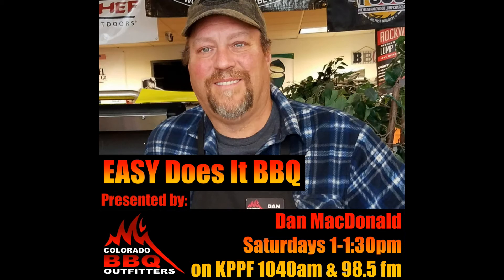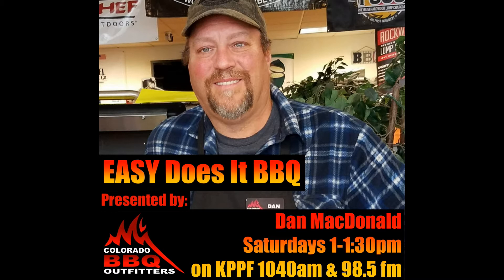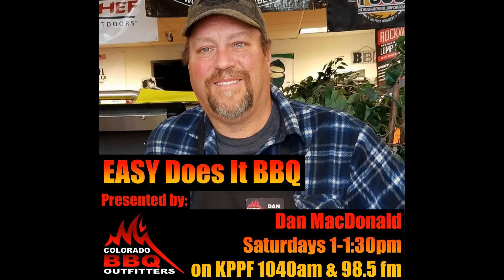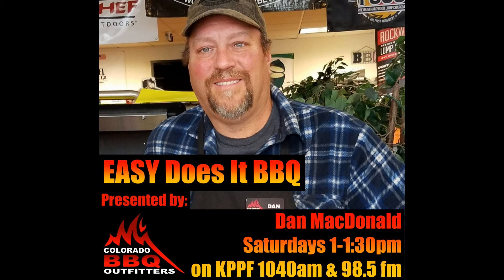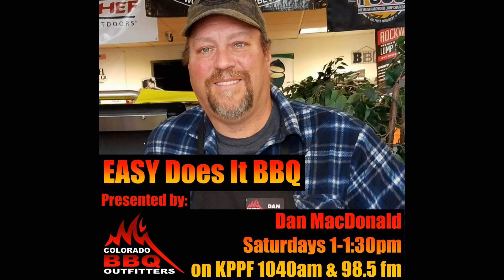Easy Does It BBQ Ep 11 Wood Pellet Grills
On today's episode I talk about wood pellet grills and why they are becoming the "go to" for outdoor cooking.